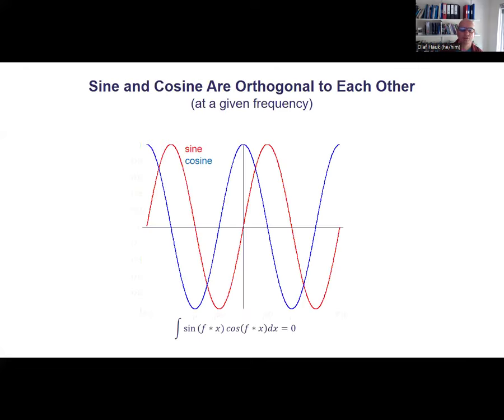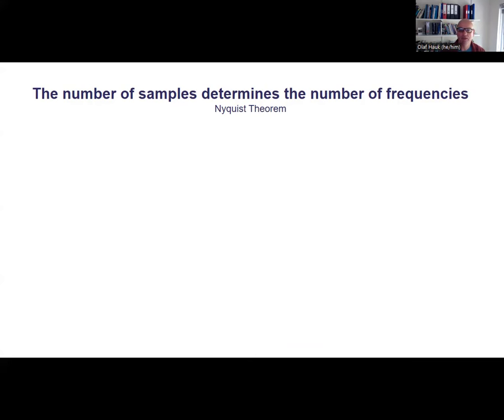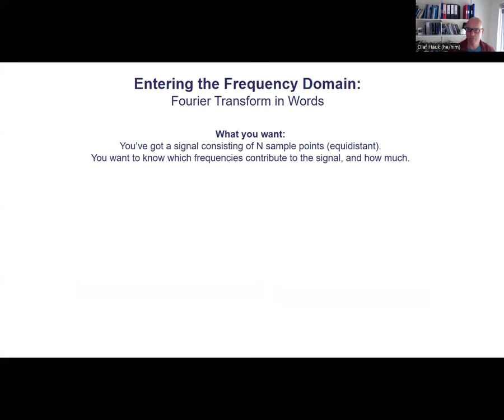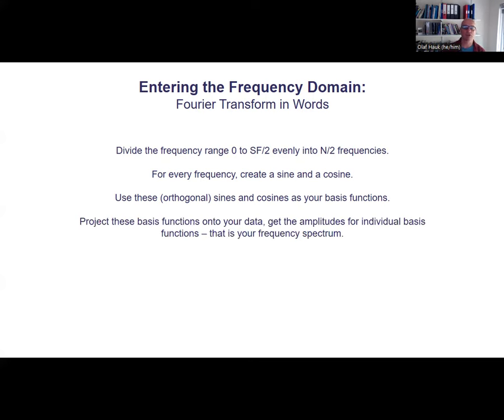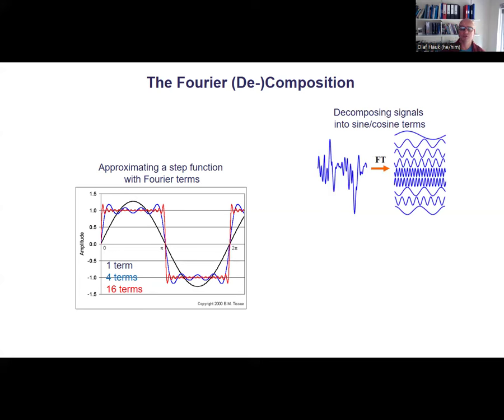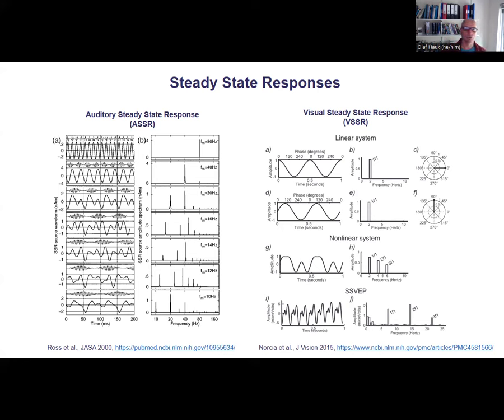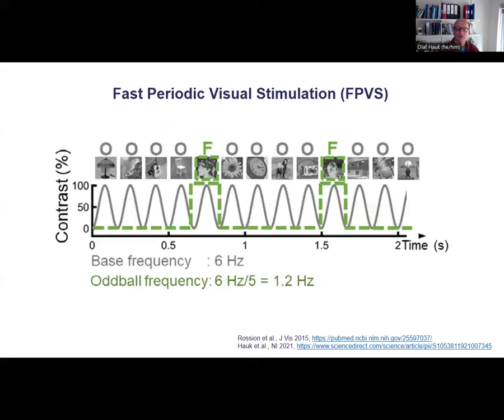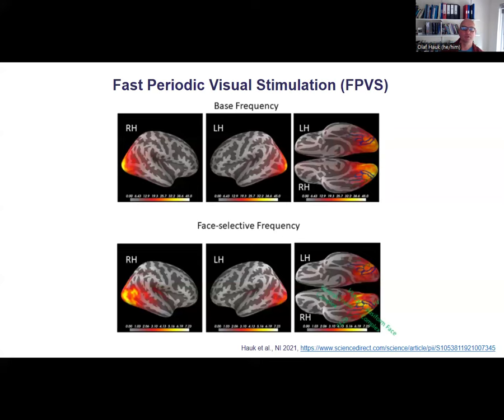Frequency spectra and the Fourier analysis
Periodic basis functions, Fourier Decomposition, frequency spectrum, Nyquist Theorem, steady state response.